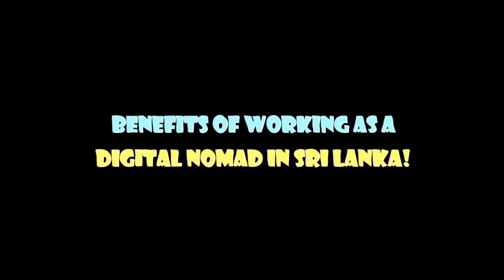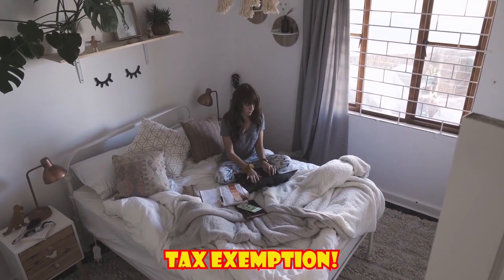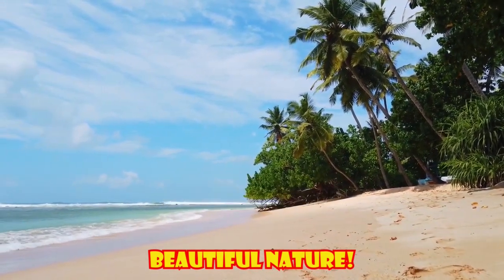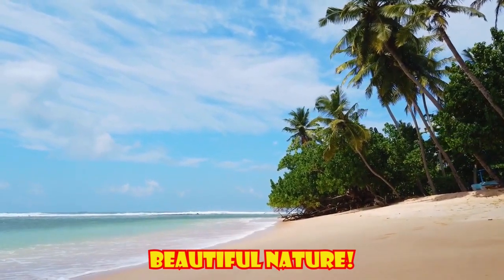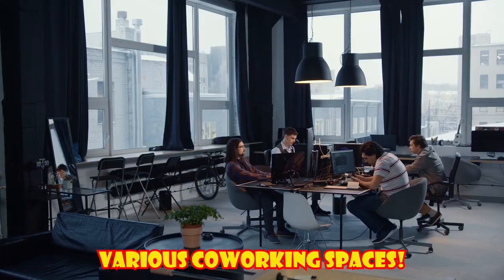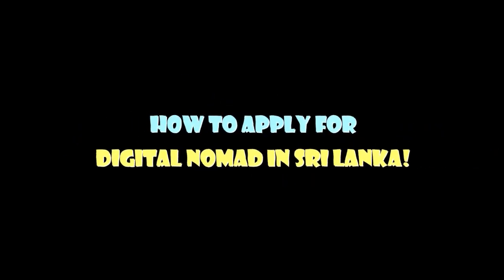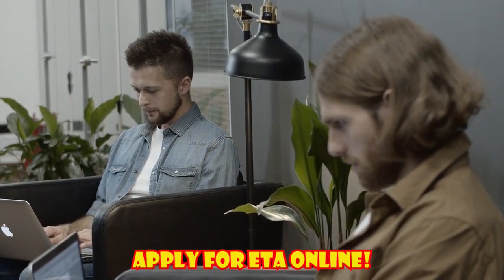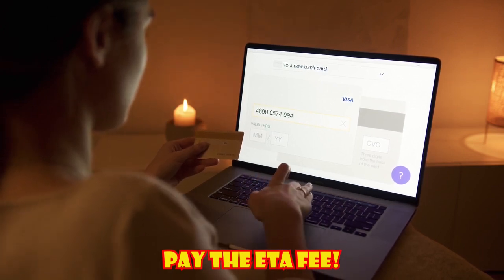Sri Lankan Digital Nomad Visa For Remote Workers In 2023/2024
In an effort to promote travel to Sri Lanka, the country is promoting a unique “Digital Nomad Visa”.

 It is designed for digital nomads who work in technological or online fields without having to be present in a particular location.

In order to get a quality visa run, Sri Lanka is the ideal destination for travel bloggers, online entrepreneurs, and digital nomads in general.

Video Chapters 👇
0:00 Video Intro
0:22 More about Sri Lanka  Digital Nomad Visa?
1:01 Benefits of Working as a Digital Nomad in Sri Lanka
2:20 Conclusion